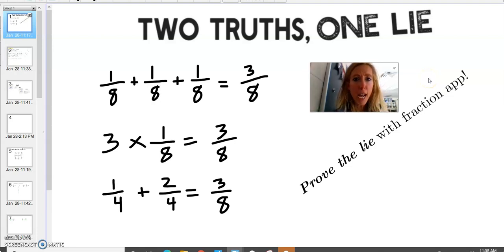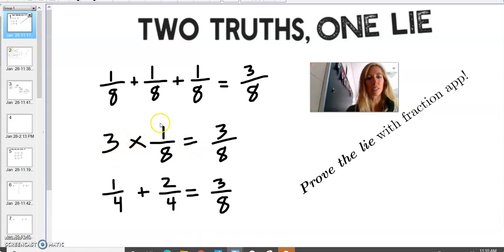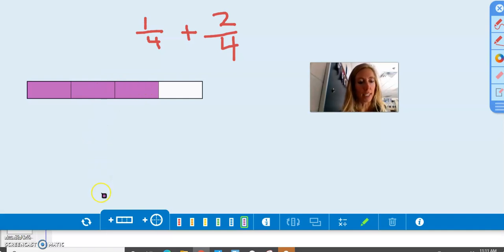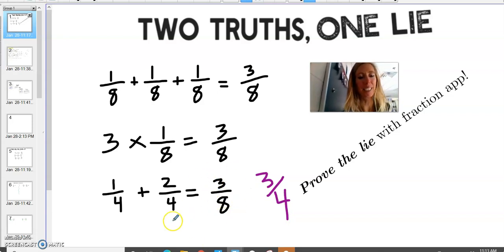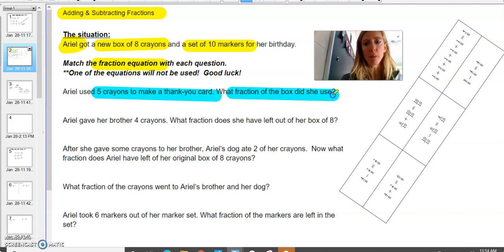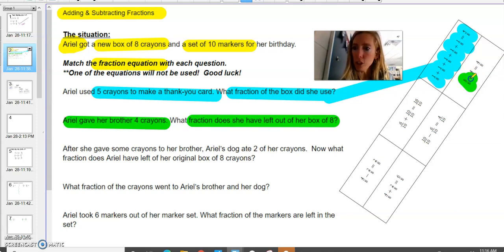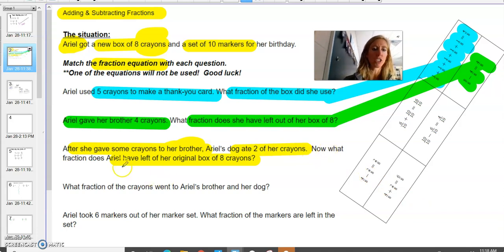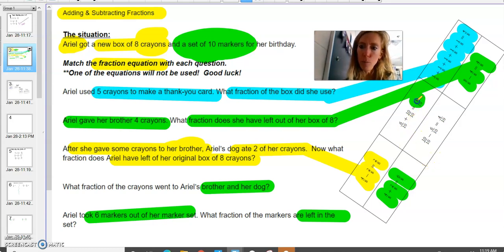Ariel and her crayons and markers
Fraction addition and subtraction, same denominators